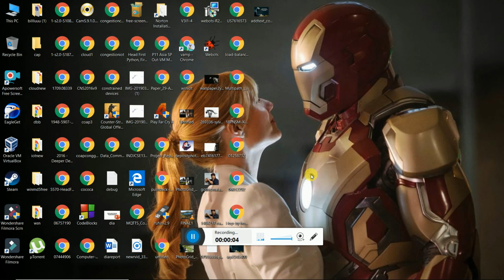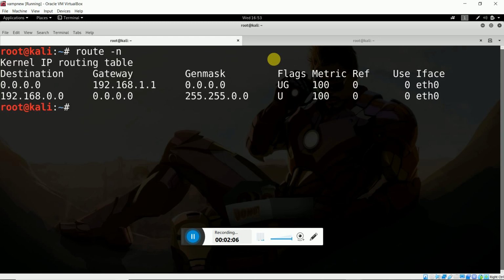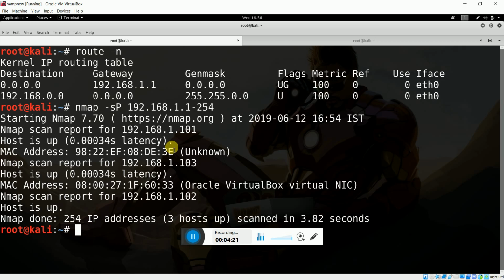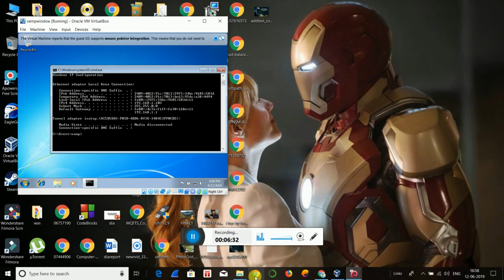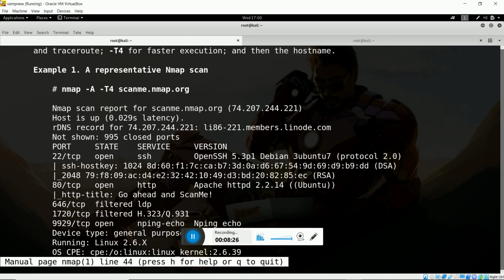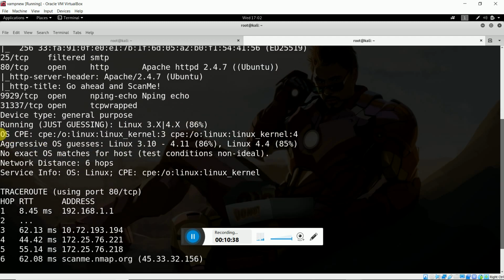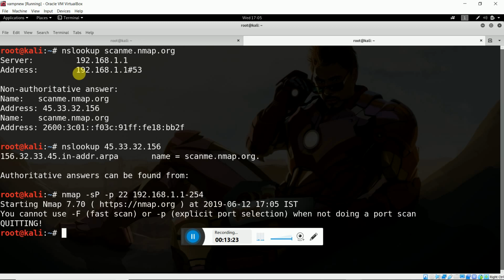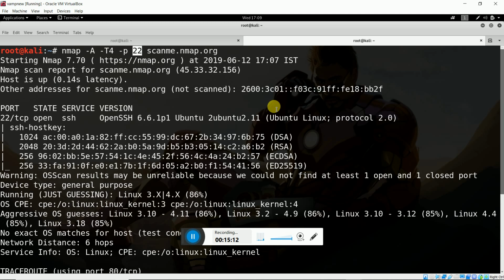NMAP-Information Gathering | Reconnaissance tool | CodewithVamp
hello Geeks!!
This video is about network tool called NMAP (Network Mapper)
Through this video you can learn the following things:
1-scanning host
2-scanning ports
3-operating system detection
4-version detection
5-live examples
Any feedback suggestion or complaints will be appreciated.